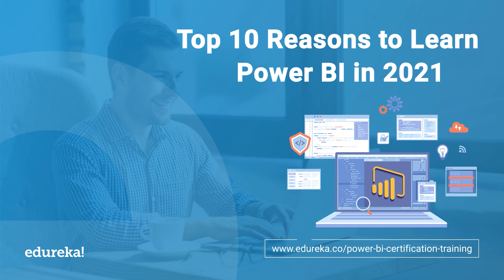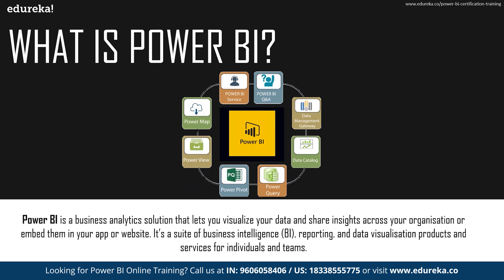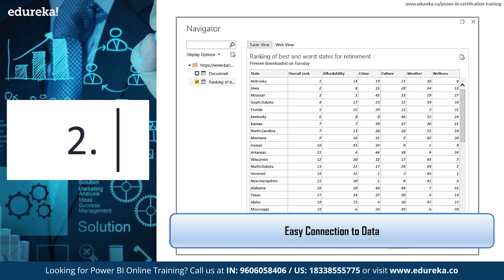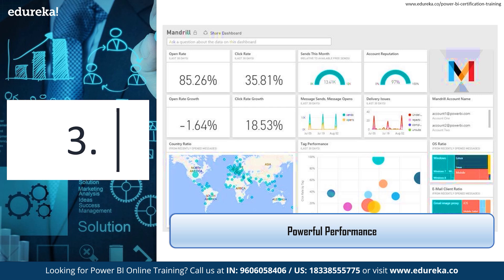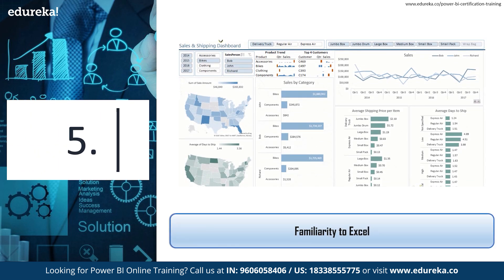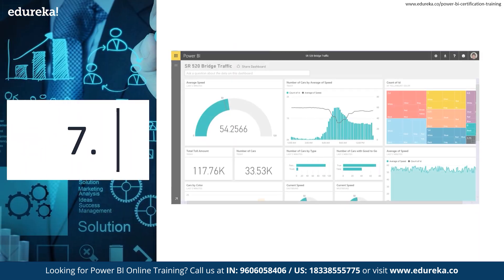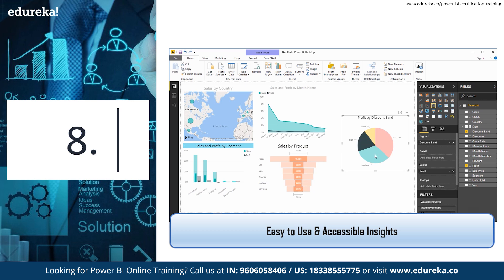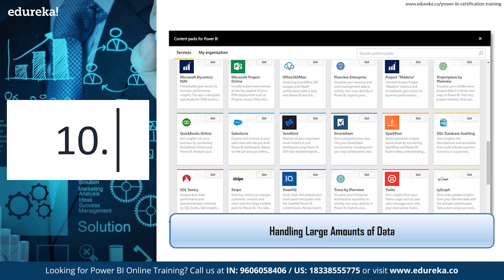Top 10 Reasons To Learn Power BI In 2024 | Power BI Training | Power BI Tutorial | Edureka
This Edureka video discusses the "Top 10 Reasons to Learn Power BI in 2024" to help you understand the value brought by Power BI into the life of a Student, Data Analyst, and large-scale enterprise alike and how it provides a powerful tool for transforming and presenting business intelligence data.

1. This is a 4 Week Instructor led Online Course, 20 hours of assignment and 20 hours of project work
2. We have a 24x7 One-on-One LIVE Technical Support to help you with any problems you might face or any clarifications you may require during the course.
3. At the end of the training, you will have to work on a project, based on which we will provide you a Grade and a Verifiable Certificate!

You begin by learning about architecture and components of Power BI along with Power Query and Power Pivot. You will learn about Data Visualization with Power BI Desktop, Power View and Power Map. Along with the process of visualization, You will learn about Power BI Q&A and how the users can discover, explore and visualize their own enterprise. You will be introduced to the Power BI Administration for deployment of files and building dashboards in the Power BI Website.

The Power BI training at edureka is for all the professionals who are passionate about business intelligence, data visualization, and data analytics.

For example:
Business Analysts
Data Scientists
Project Managers

Power BI provides cloud-based BI services - known as Power BI Services, along with a desktop-based interface - called Power BI desktop. It offers Data modeling capabilities, including data preparation, data discovery and interactive dashboards.